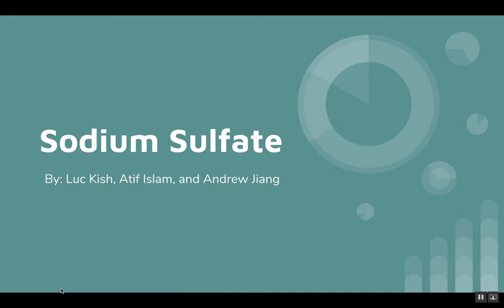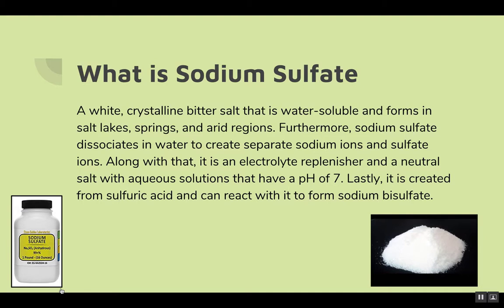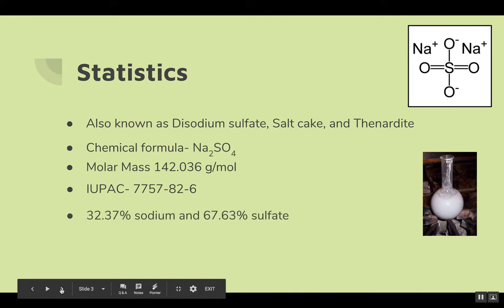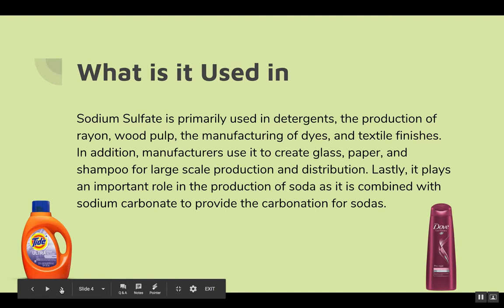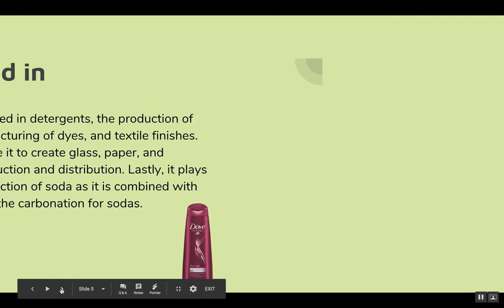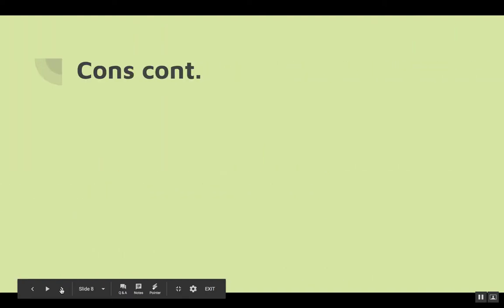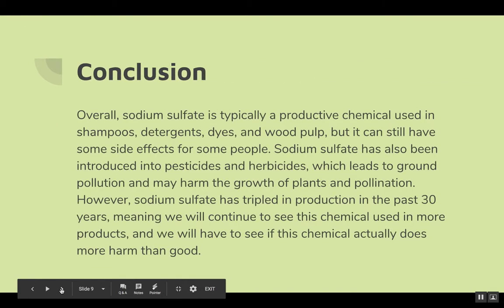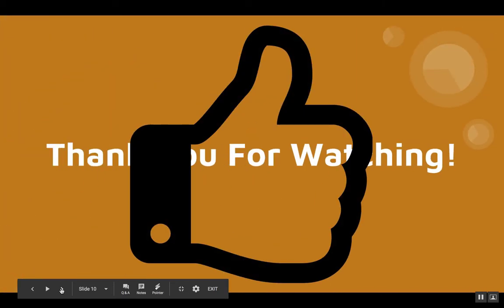Sodium Sulfate Chemistry real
This is my group's Chemistry Project on Sodium Sulfate. Enjoy!